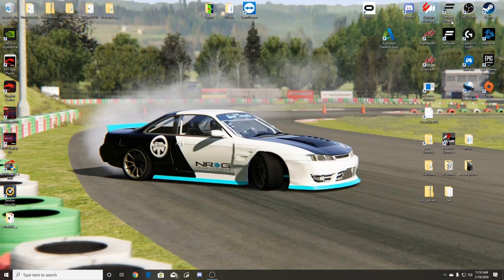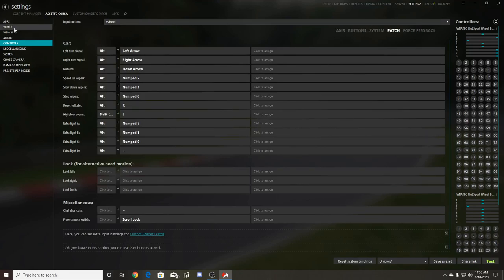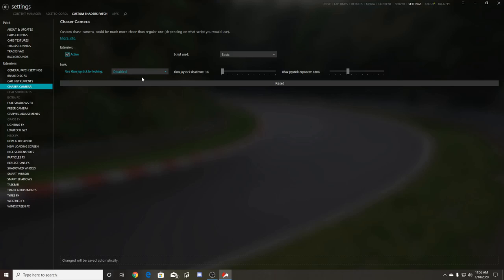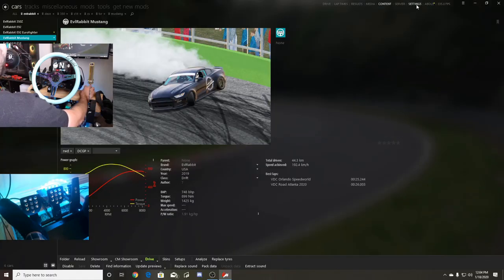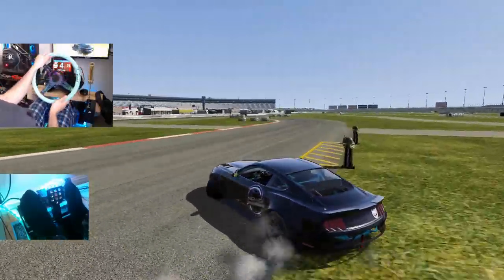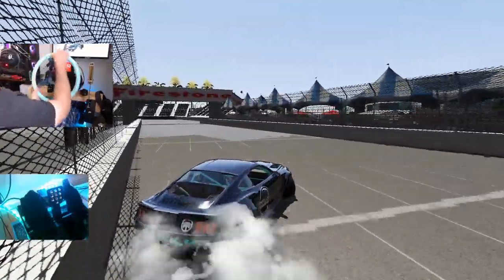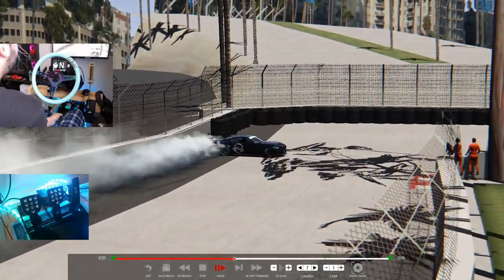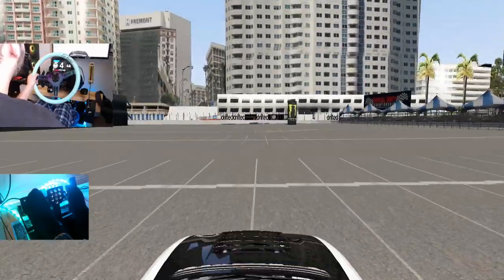My Wheel settings, how to get pivot chase cam, Smoke MOD How To